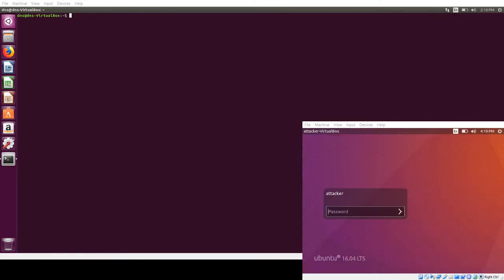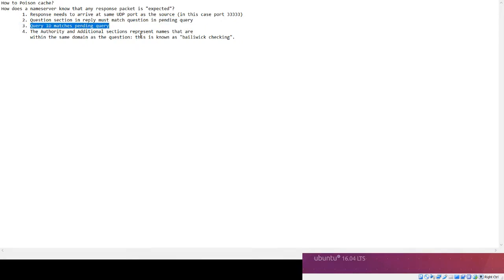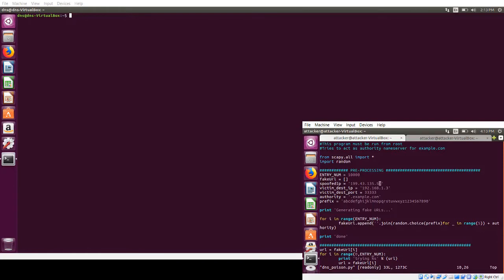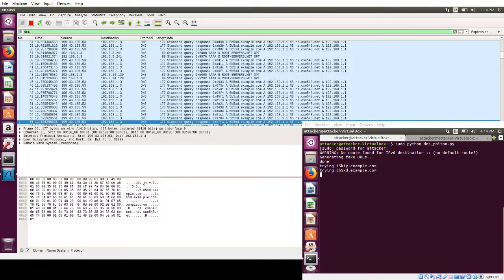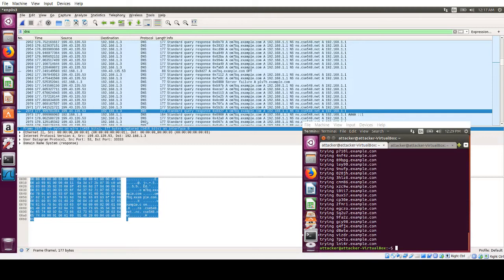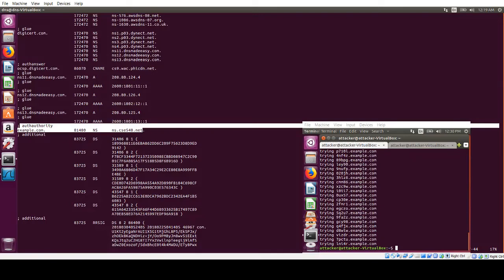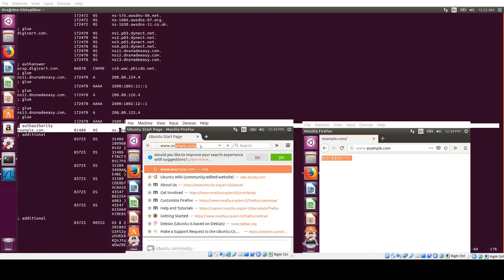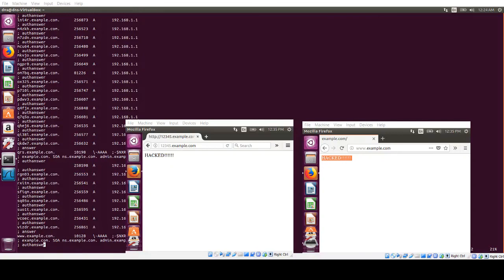CSE 548 Homework: Remote DNS Cache Poisoning Attack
Demonstrate Remote DNS Cache Poisoning